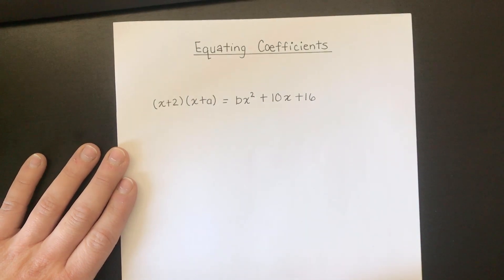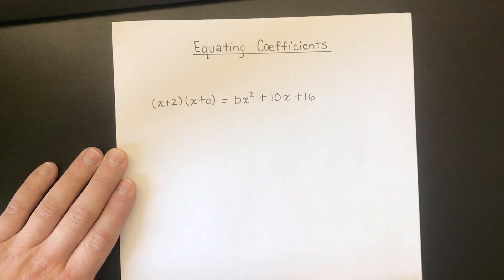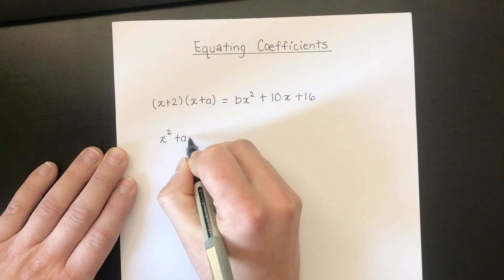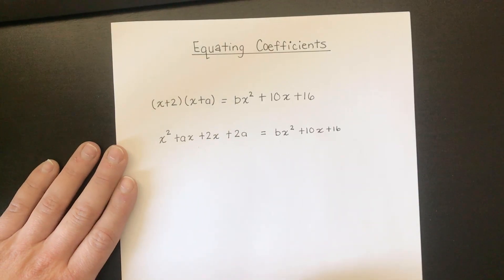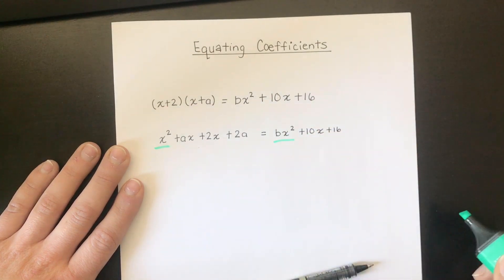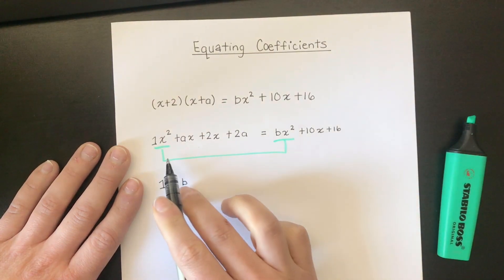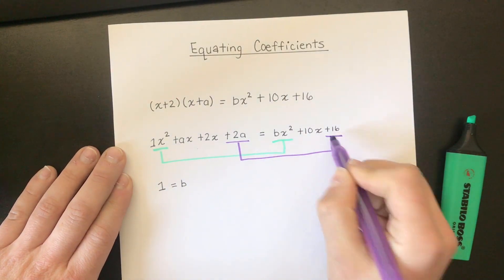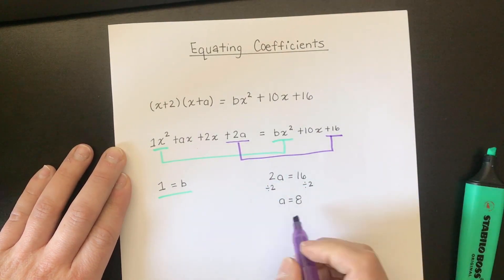Equating Coefficients 1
New to the new GCSE, 'Equating Coefficients' to go with slide 7 of the powerpoint.